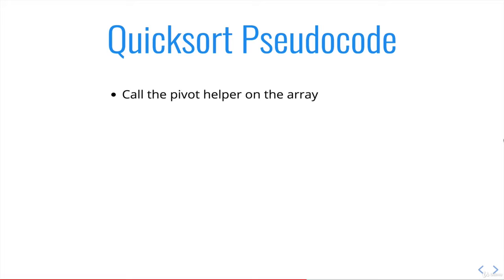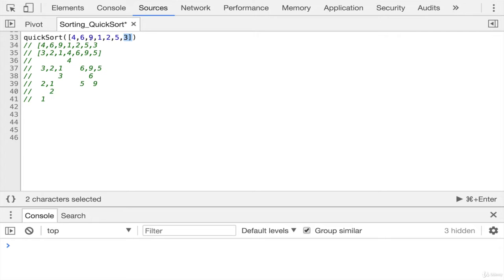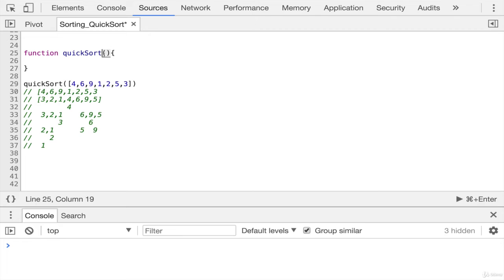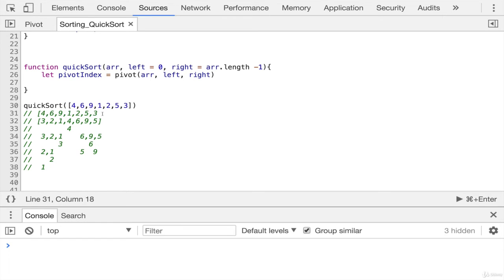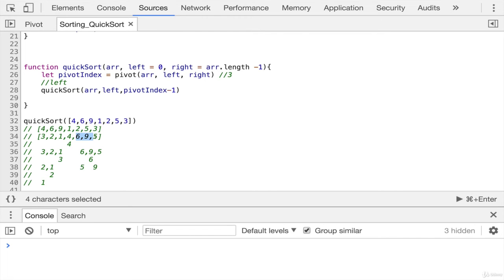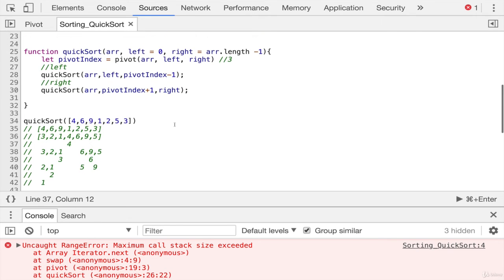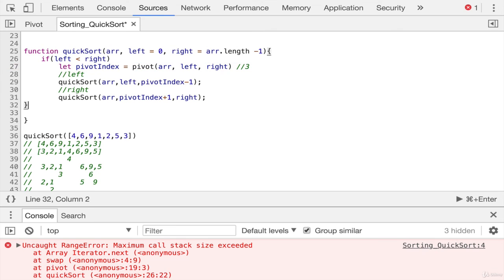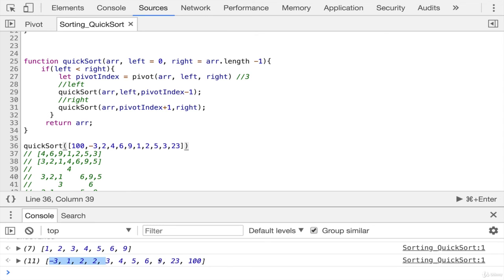165 Quick Sort Implementation